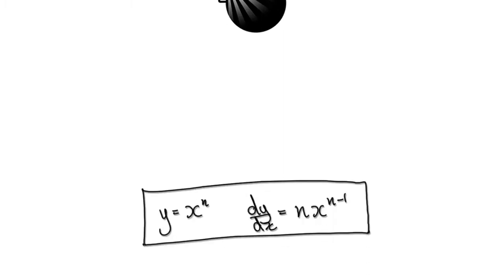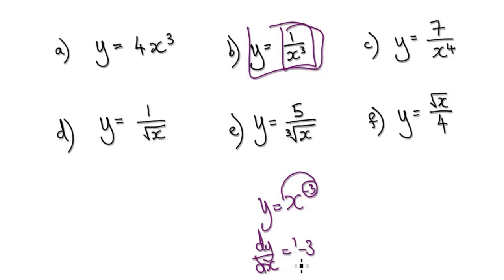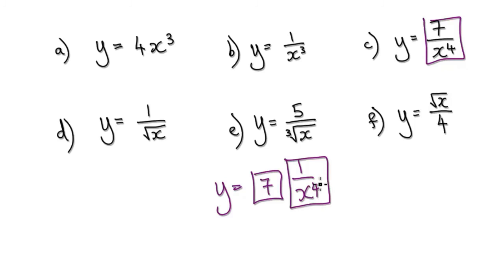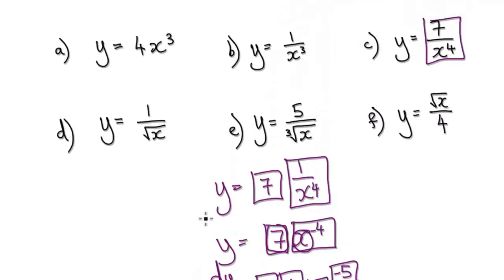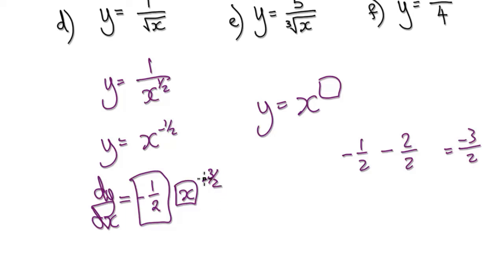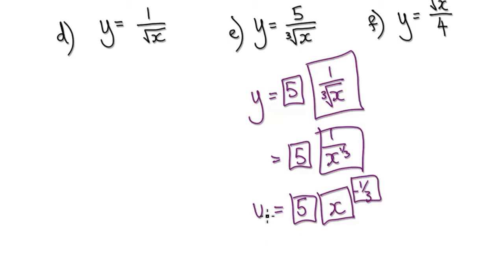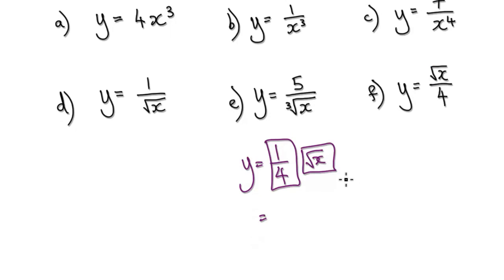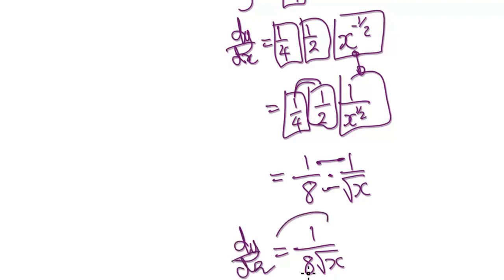Video1188.1 - Basic Differentiation - Practice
Calculus
Basic Differentiation